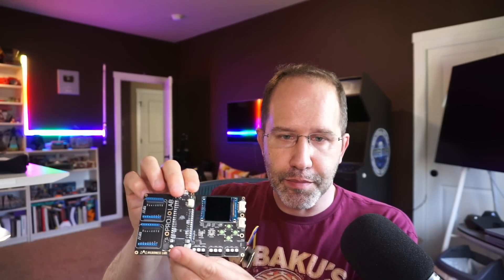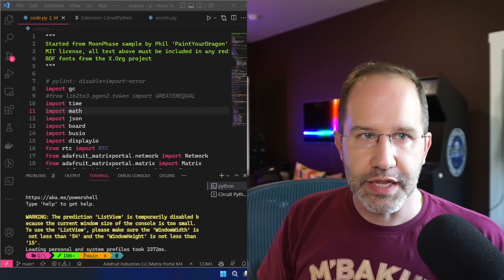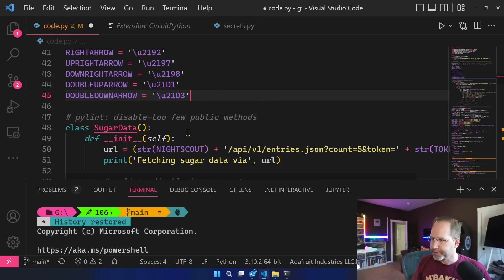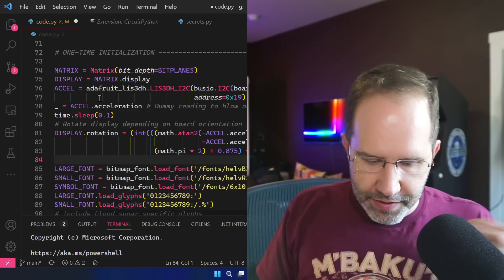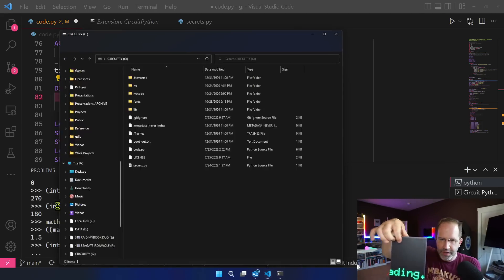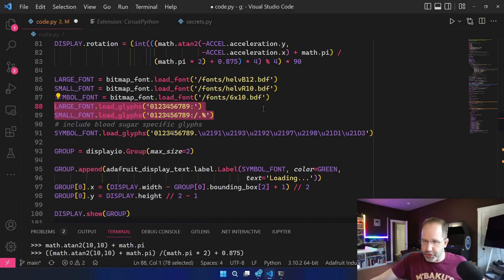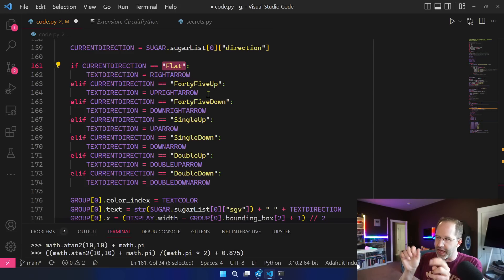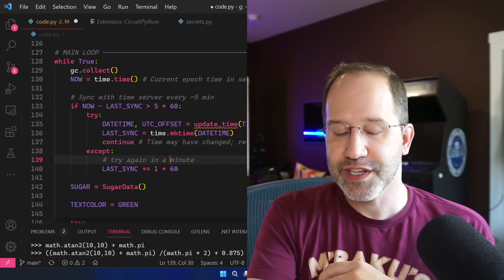Hacking on an AdaFruit M4 Matrix Display with CircuitPython to show my Blood Sugar using Nightscout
In this chill video I am hacking on an AdaFruit M4 Matrix Display with CircuitPython to show my Blood Sugar using Nightscout. I don't know much about Python, but I want to show folks how they can also explore and learn in public. And let's learn together!